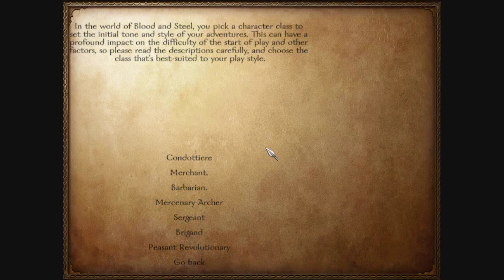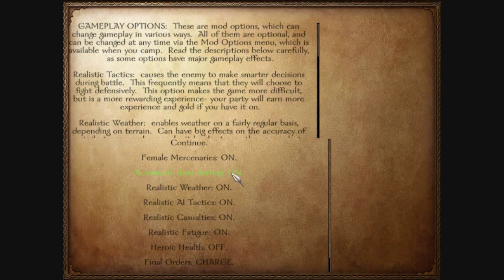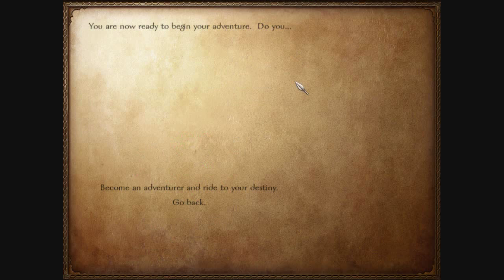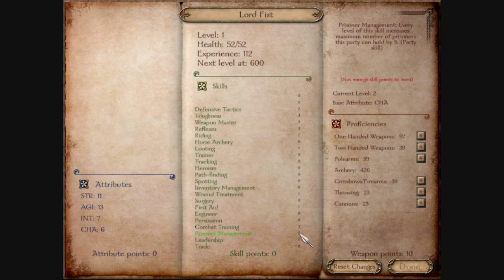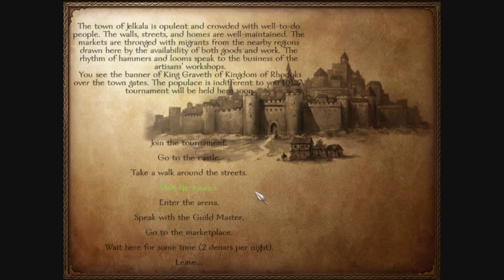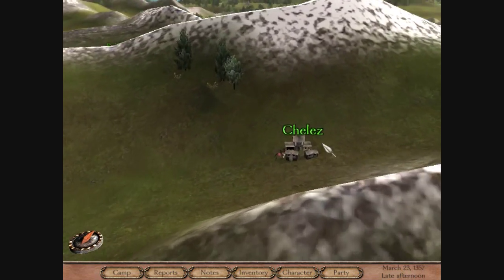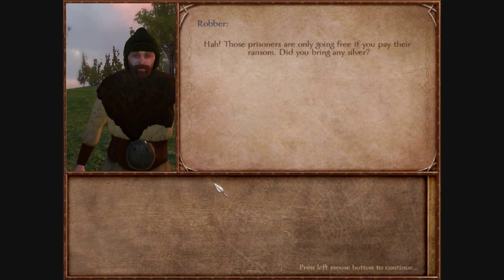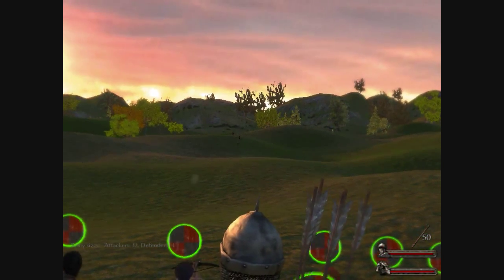Mount and Blade: Warband - Blood and Steel - Let's Play Adventure (HD) Ep. 01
The birth of a legend (and alot of other drivel).